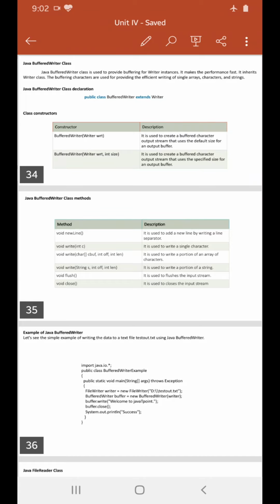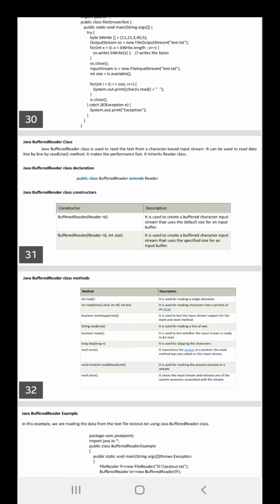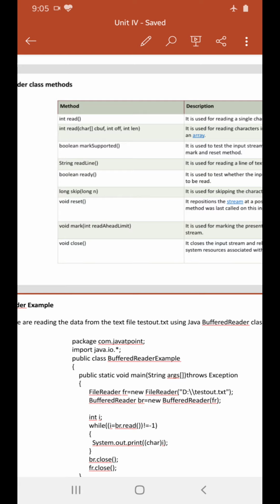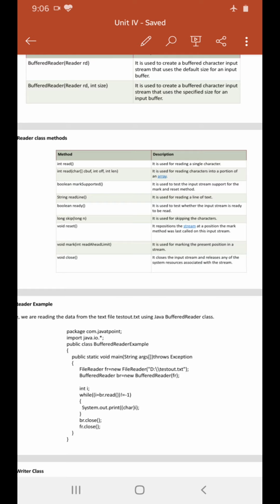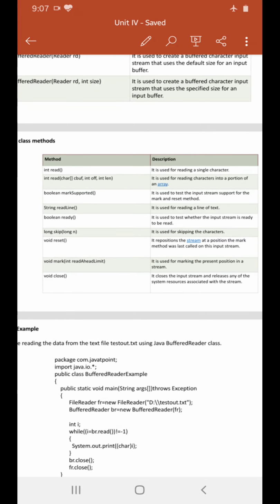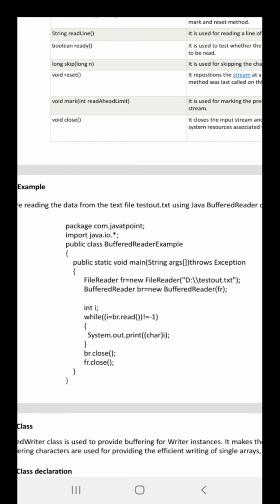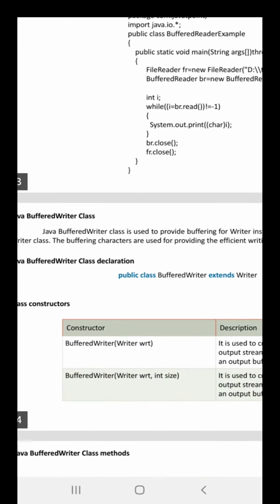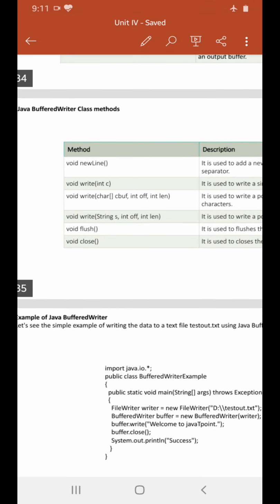Buffered reader and writer stream